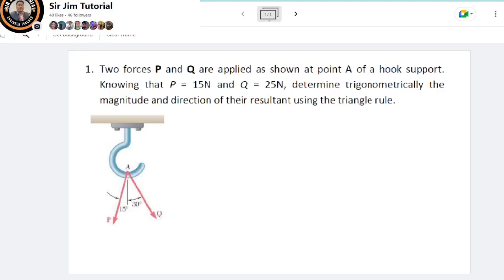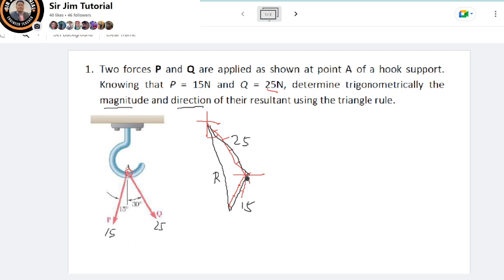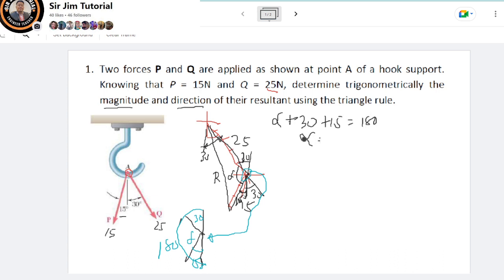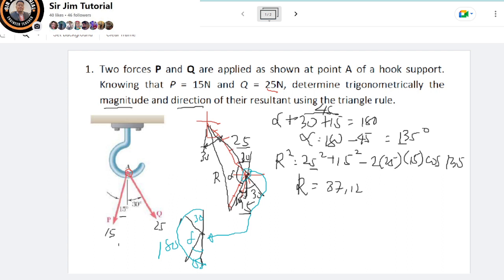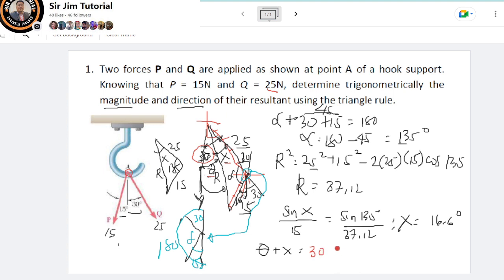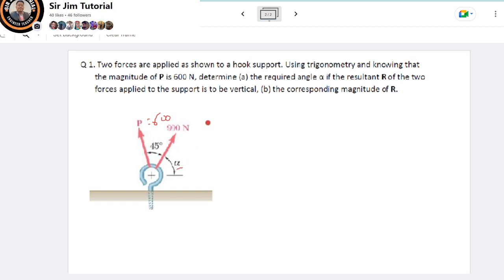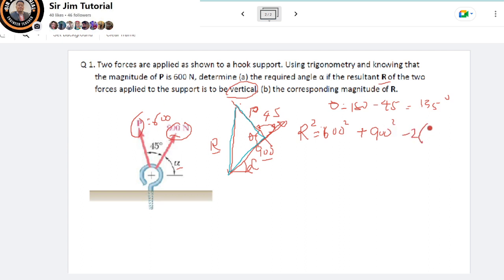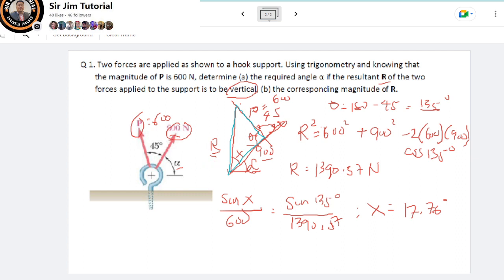TRIANGLE RULE FORCES